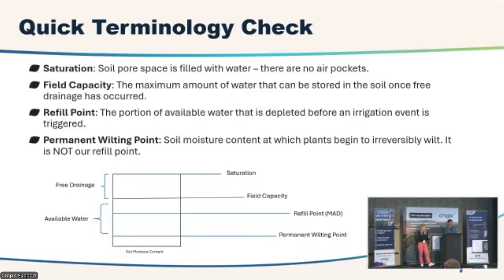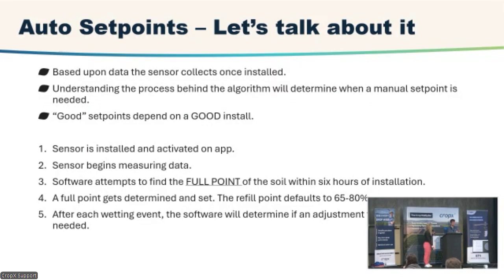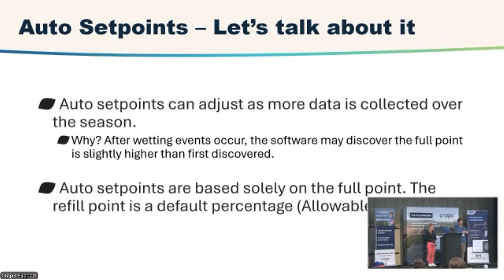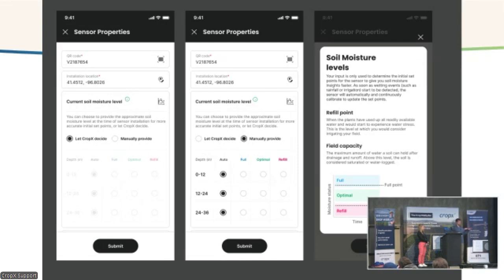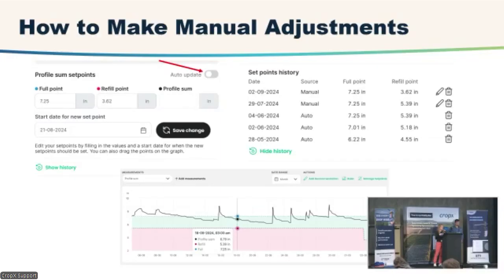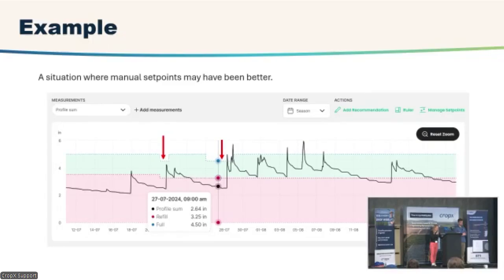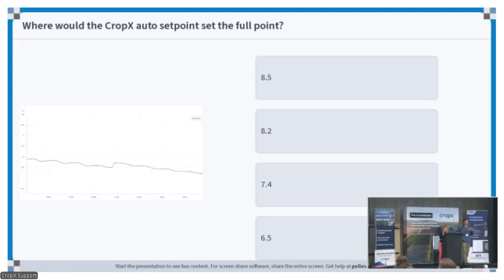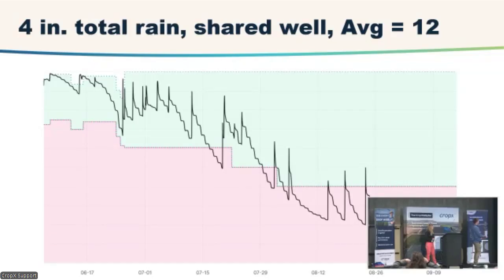Mastering Profile Sums and Setpoints